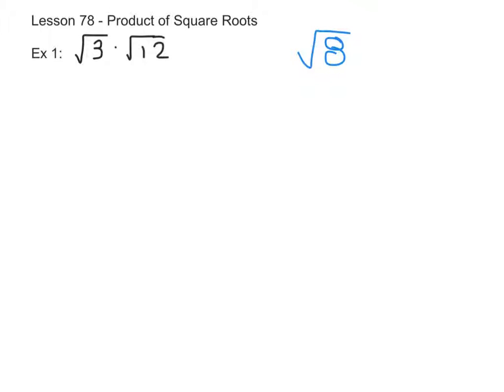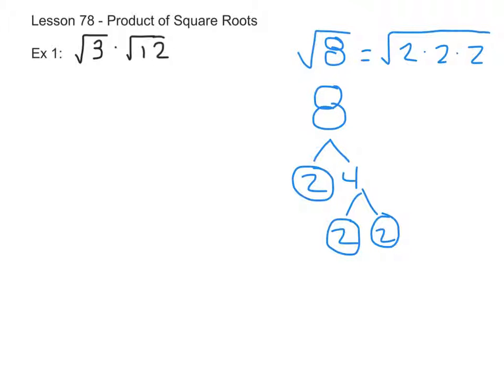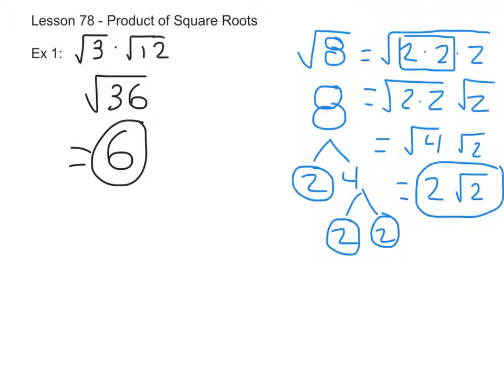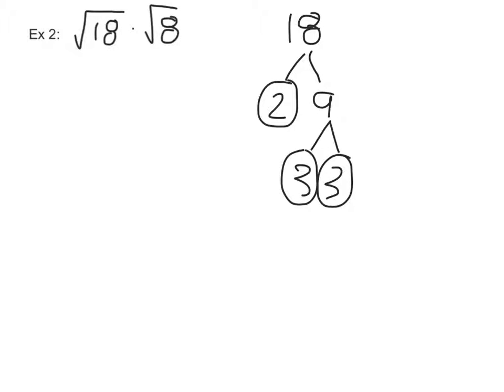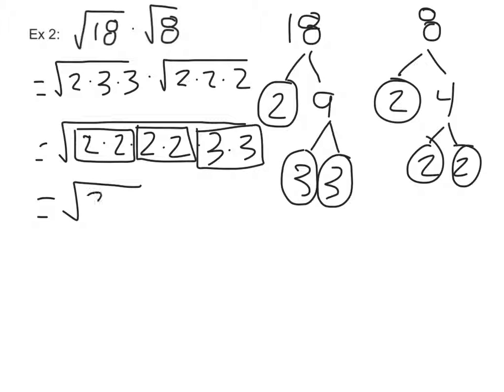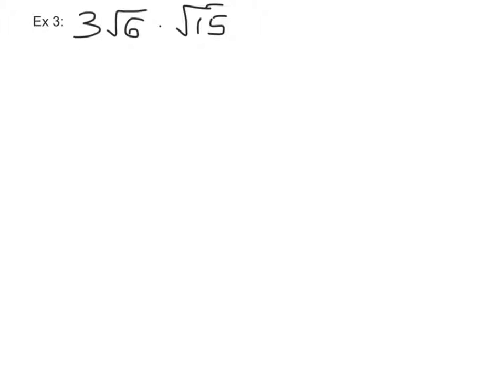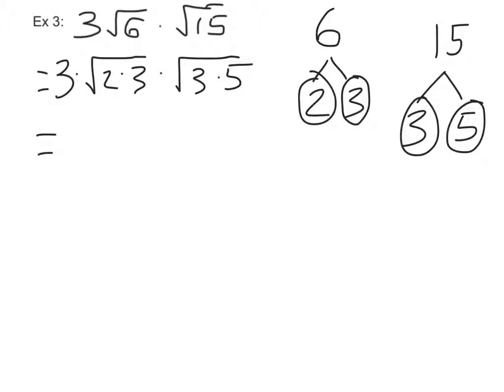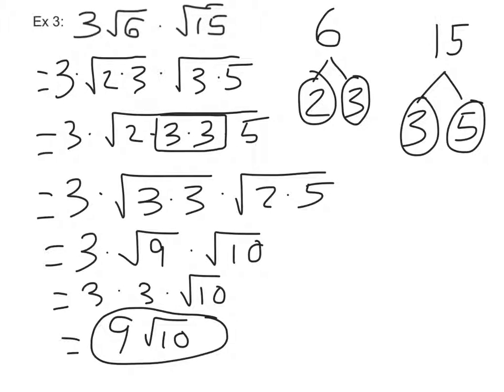Math 8 - Lesson 78